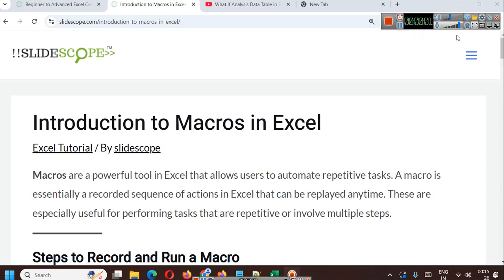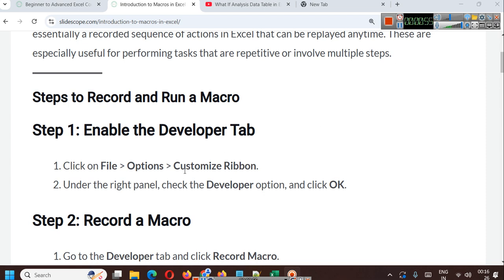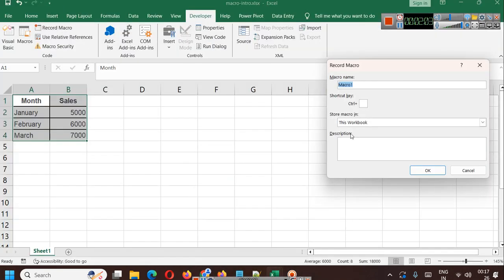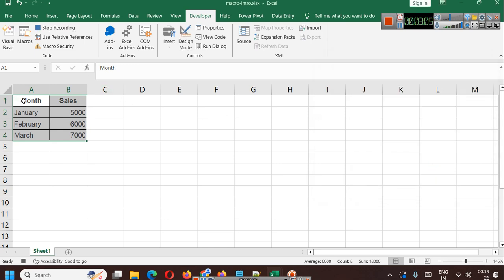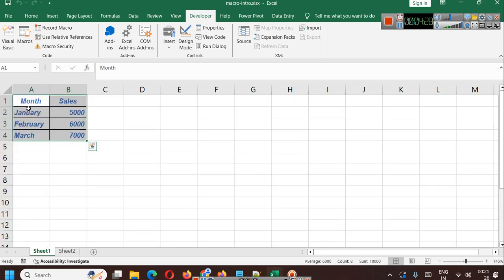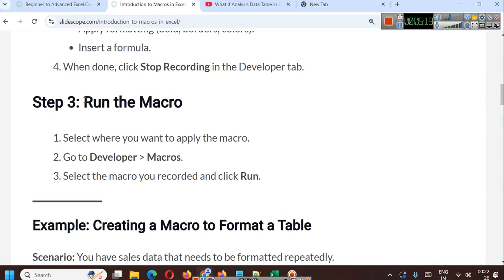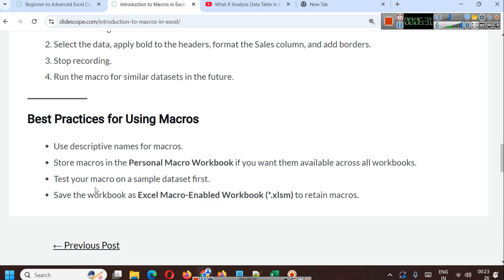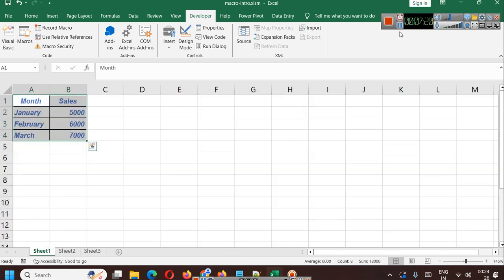Recording your first Macro - Introduction to Macros in Excel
Learn how to record your first Macro in excel